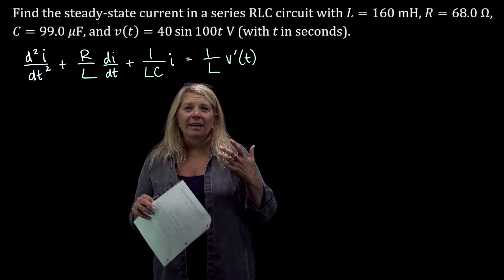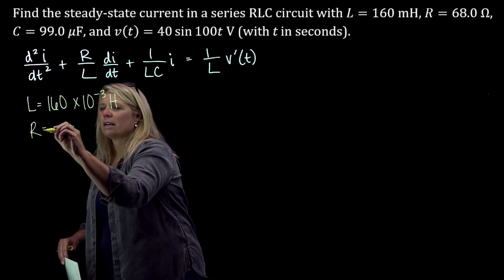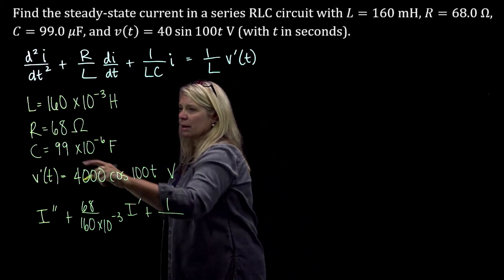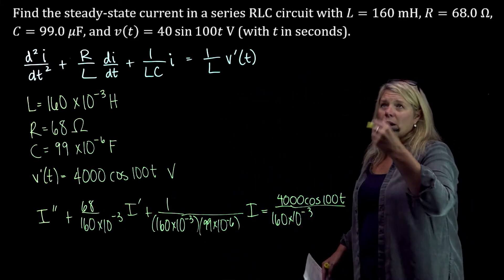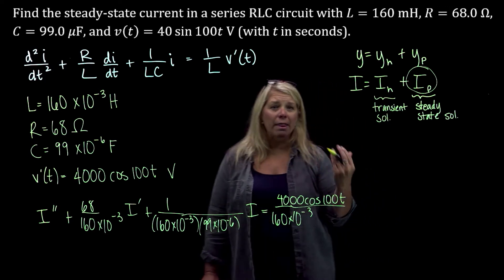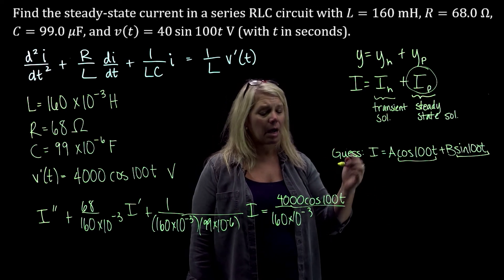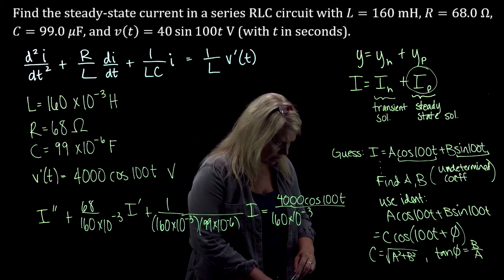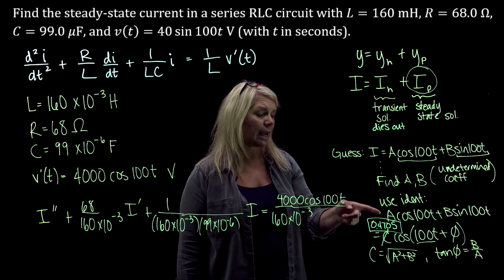DE Circuit Example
An example of a DE problem with an RLC circuit.